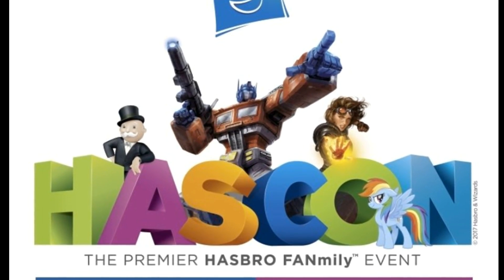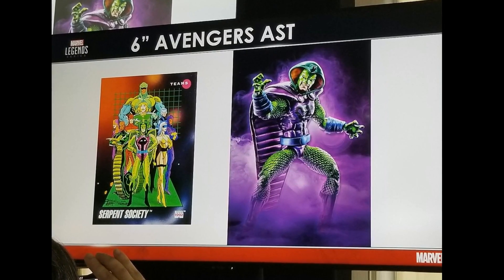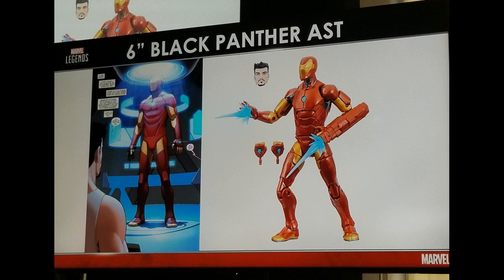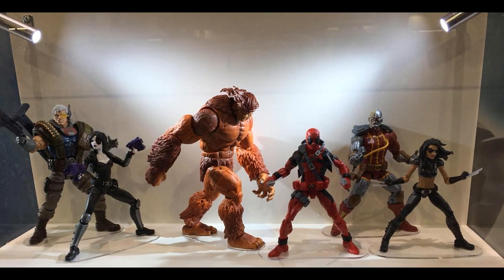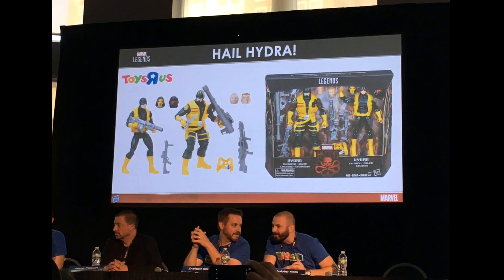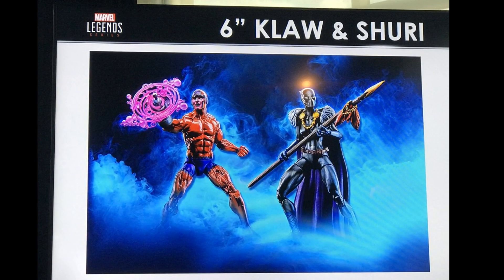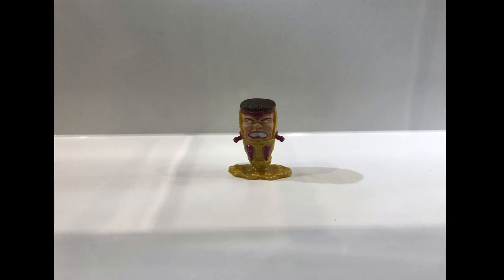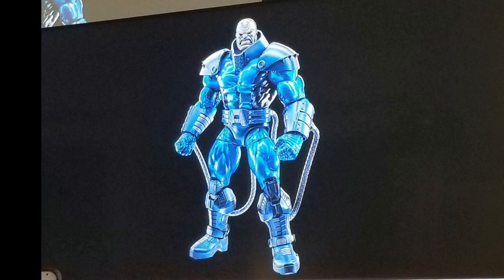HASCON 2017 Marvel Legends Action Figure News - Full Recap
HASCON 2017 Hasbro Marvel Legends 6" & 12" news update. I scoured the internet to find all of these updates and put them into a full recap. This only includes new information revealed. If you want more info on upcoming waves check out my SDCC 2017 recaps linked below.

SDCC 2017 Marvel Legends News Gwen Pool, Spider Punk, Punisher, Ghost Rider & Back In Black Deadpool

TechChucker’s Brain Blast features marvel legends hunts, marvel legends reviews, marvel legends stop motion, marvel legends hauls, neca hunts, neca reviews, neca hauls, mezco hunts, mezco hauls, mezco reviews, storm collectibles hunts, storm collectibles reviews, storm collectibles hauls, mafex, hunts, mafex reviews, mafex hauls, funko pop hunts, funko pop hauls, star wars hunts, star wars hauls, star wars reviews, and so much more. I also do a lot of marvel legends scale dioramas and diorama tutorials and diorama livestreams so drop by sometime. I’m an avid fan of Marvel comics, TMNT, Batman, DC Comics, Predator, aliens, transformers, star wars, stranger things, the muppets, Mortal Combat, and so many other things.